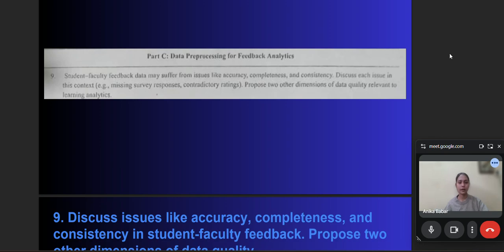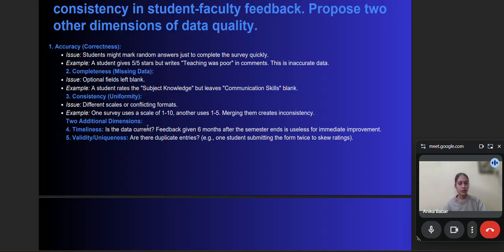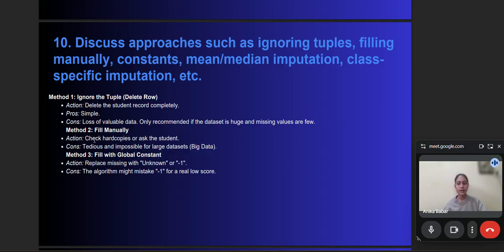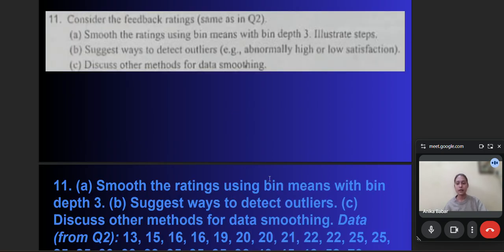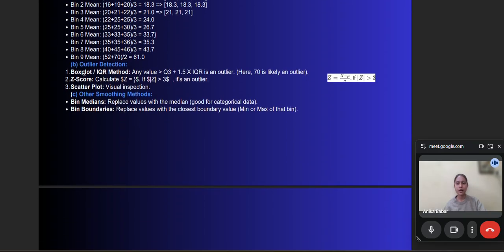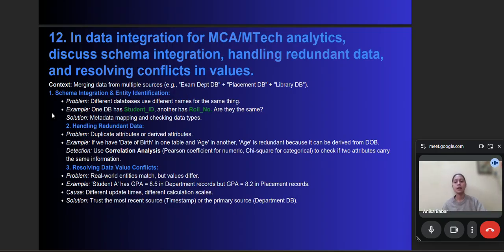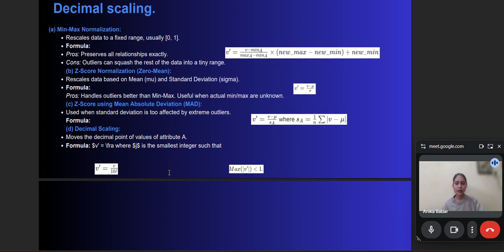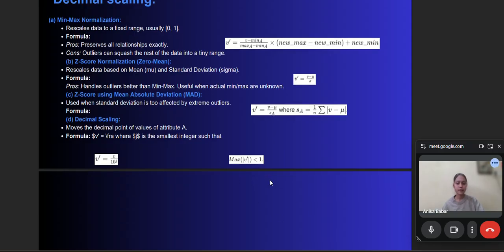DATA SCIENCE 1ST internal question paper | PART C (i)